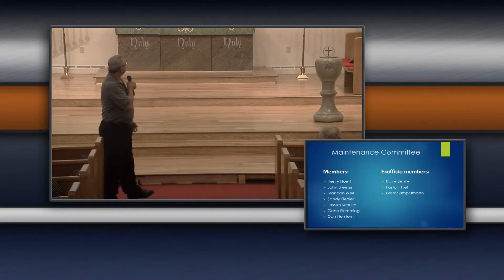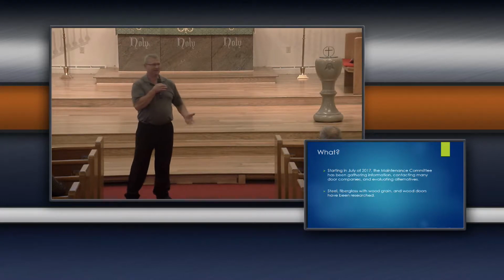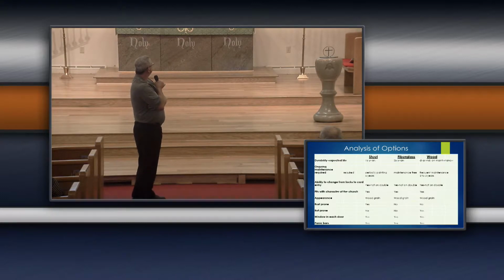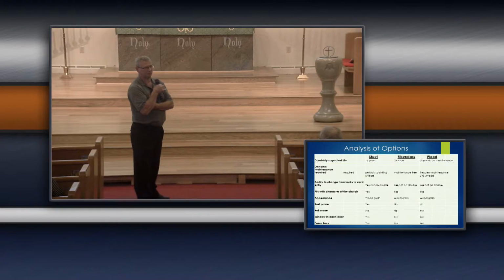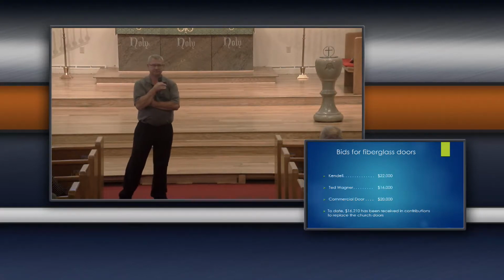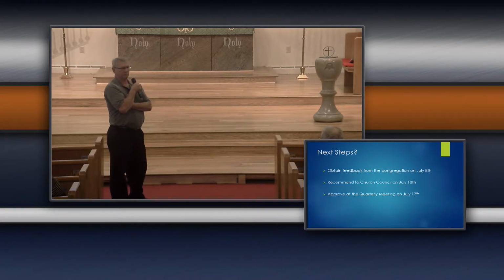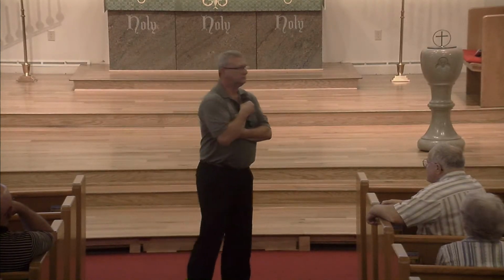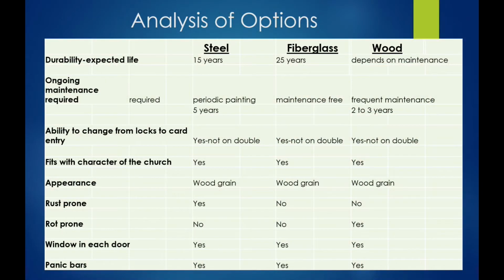Church Doors Open Forum 6 8 18 1 PGM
This is a recording of the informational meeting and forum in reference to replacing the doors of the church.